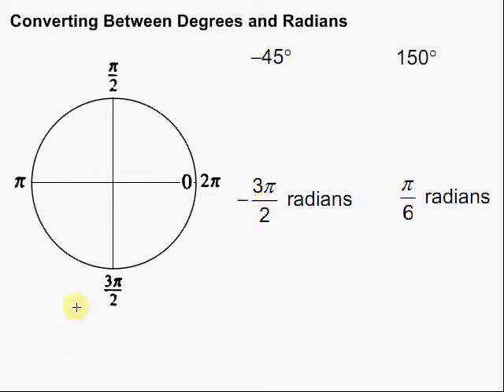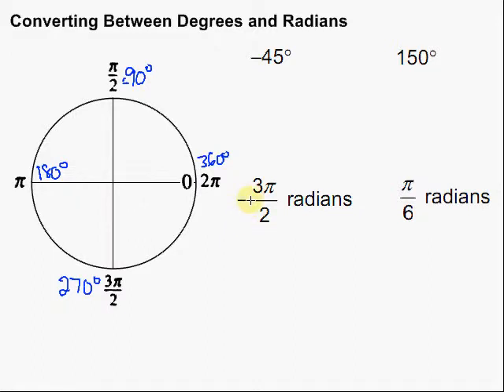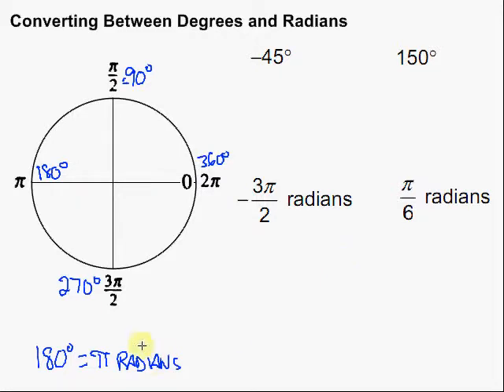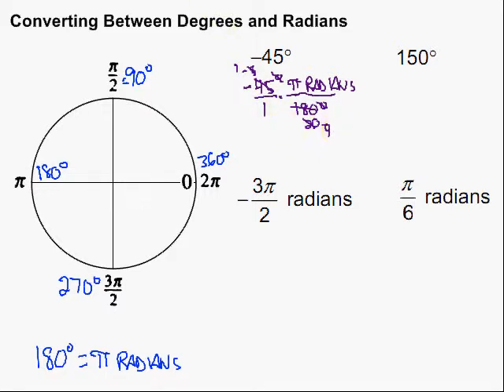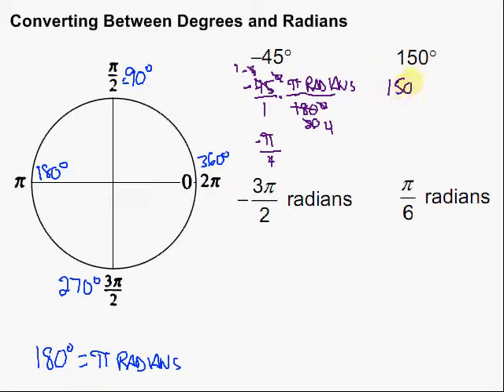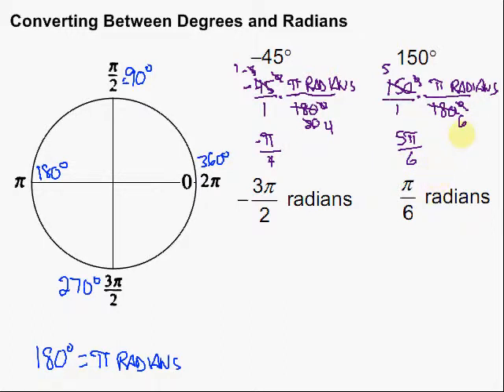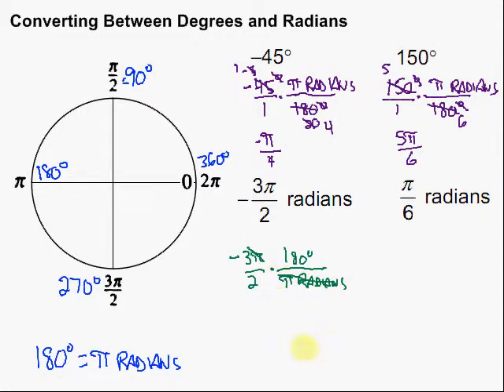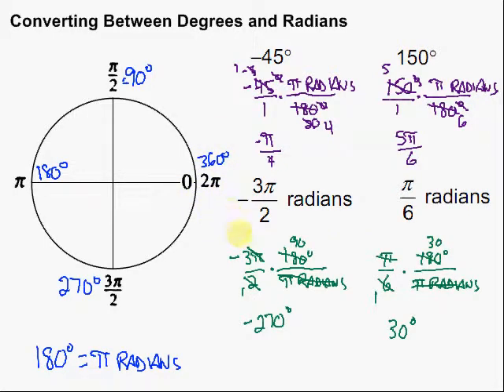Converting Between Degrees and Radians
This video looks at converting angle measures between degrees and radians and vice versa. It includes four examples.